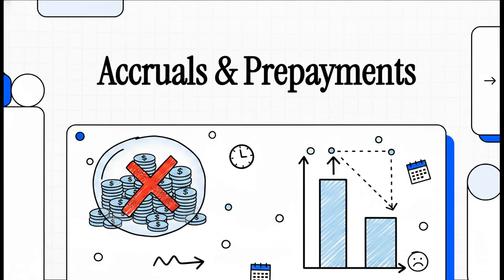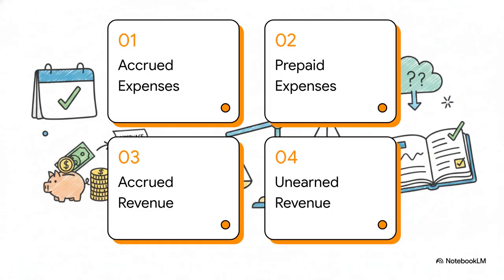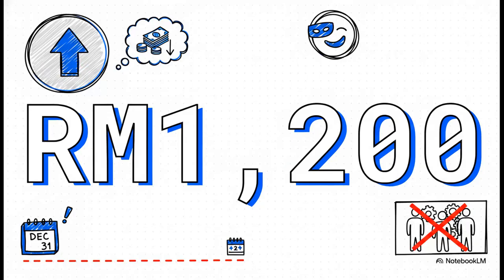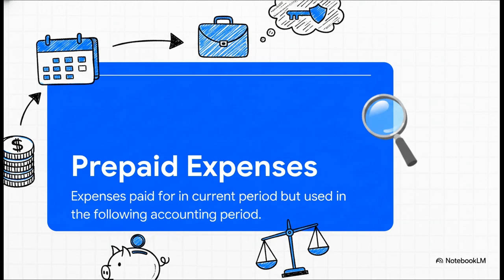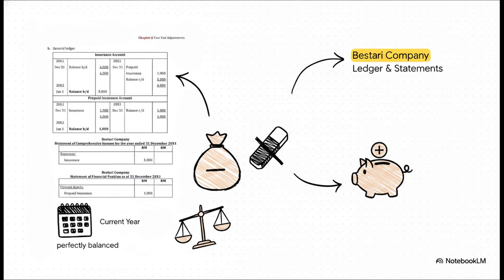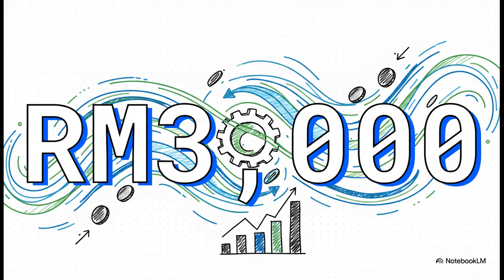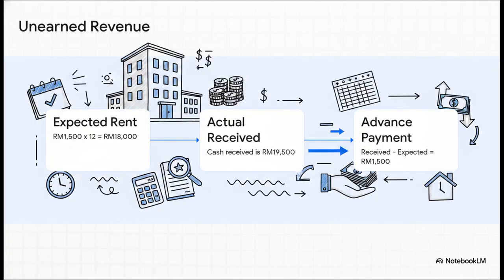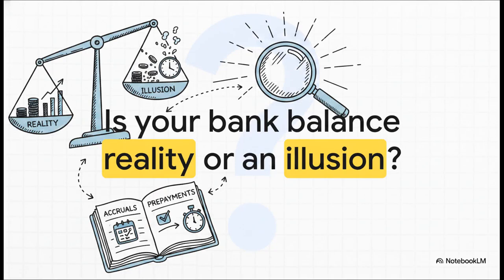Adjustments for Accruals and Prepayments